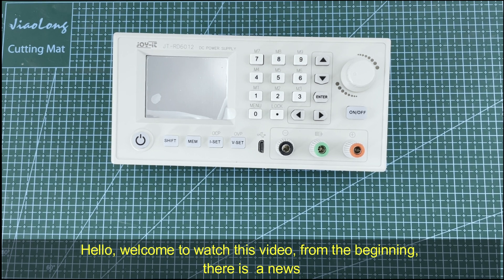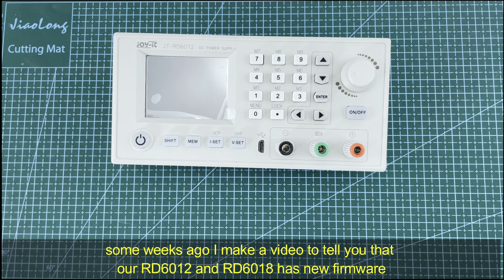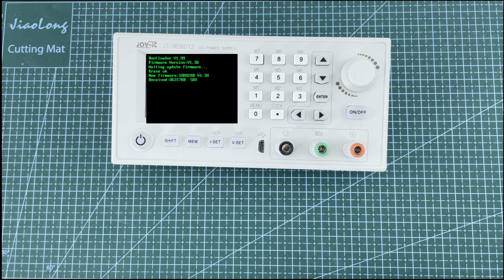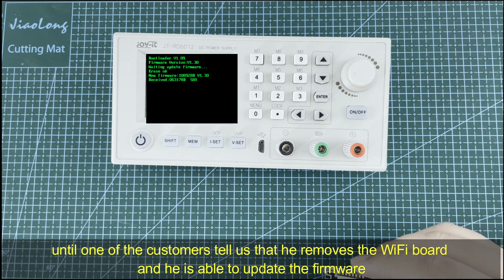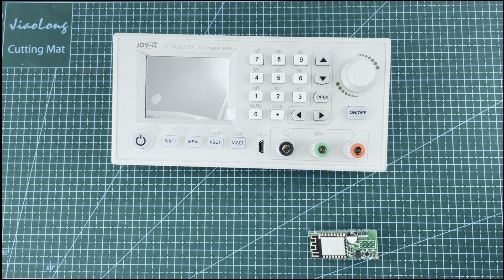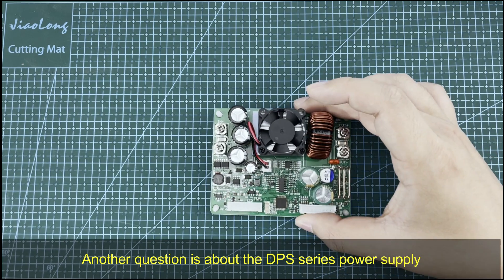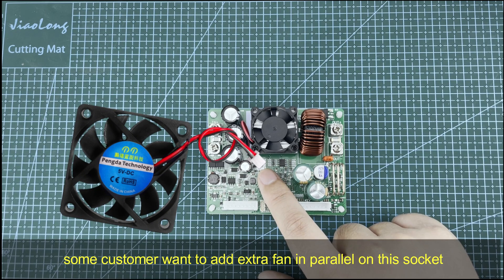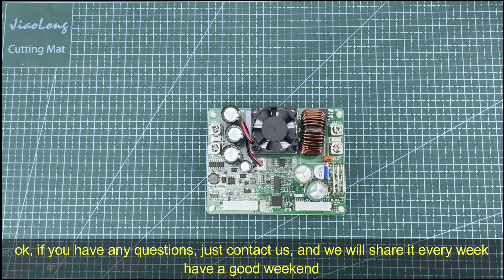Firmware update stucks? try remove the wifi board! RD6006/RD6024/RD018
There is 2 days left for the Aliexpress anniversary sale, please notice the time, if you have something in your wish list, do not miss this chance
promotion address

if your RD power supply stucks when update the firmware, you can try remove the wifi board, see if the problem is solved